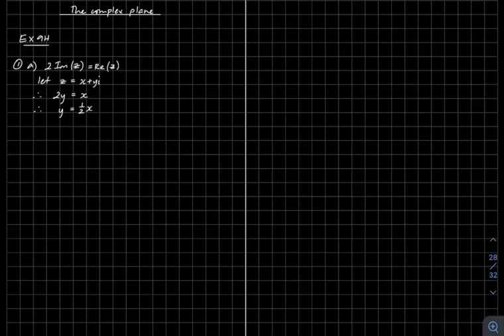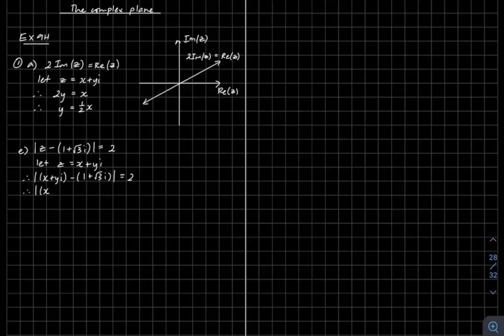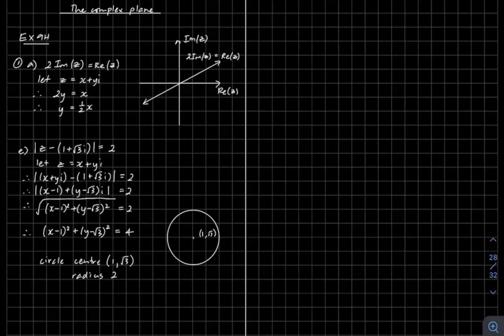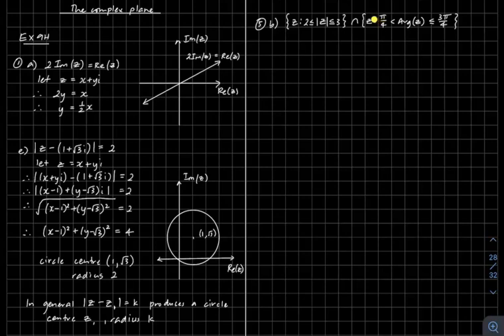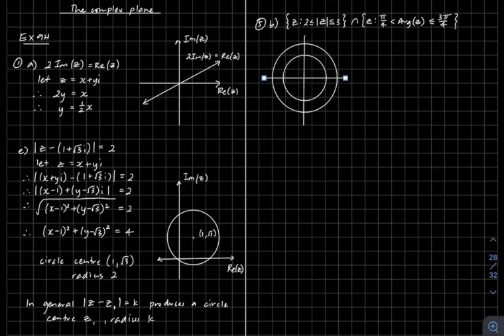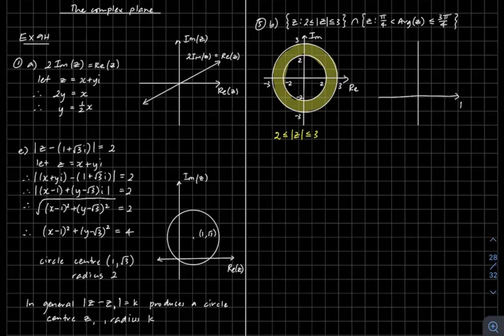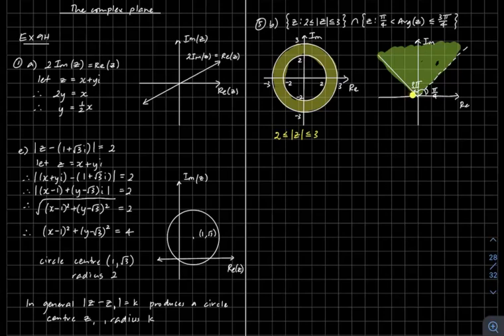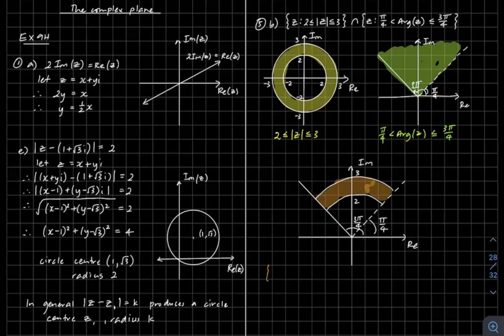The complex plane